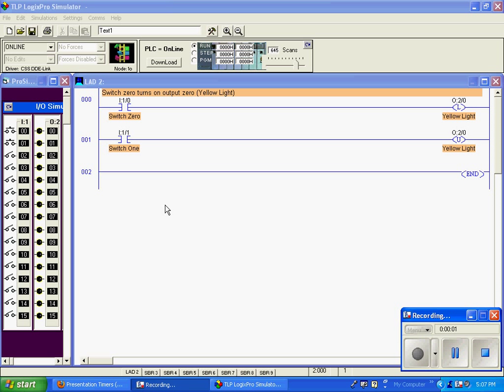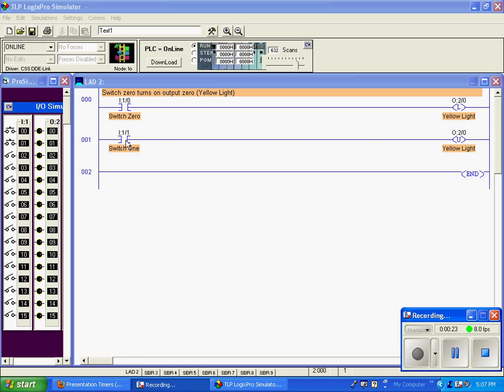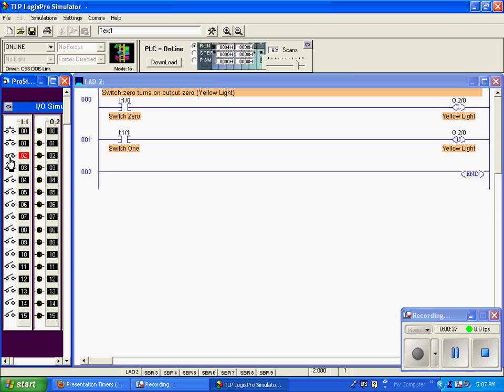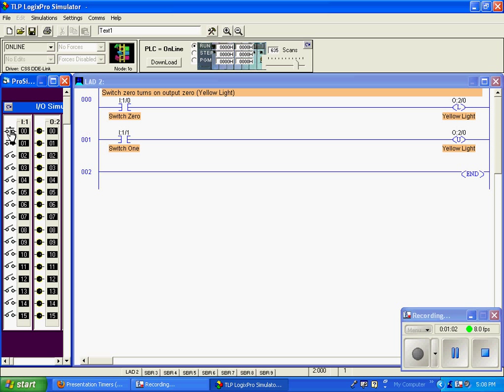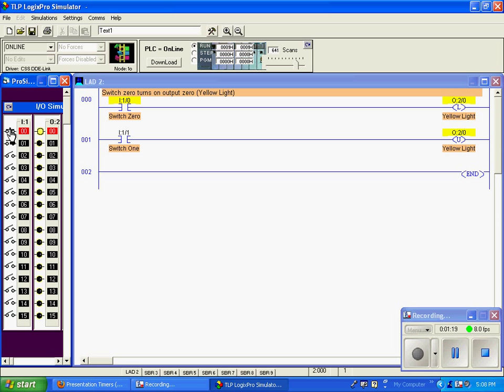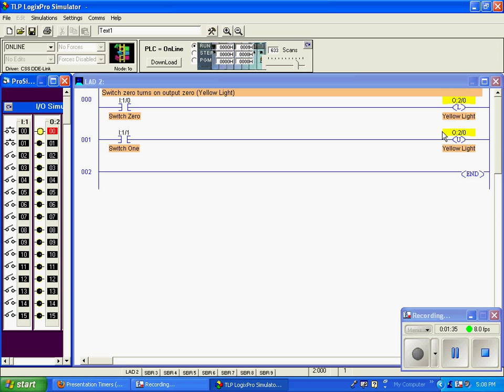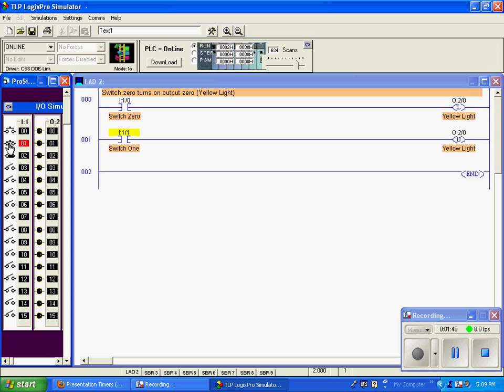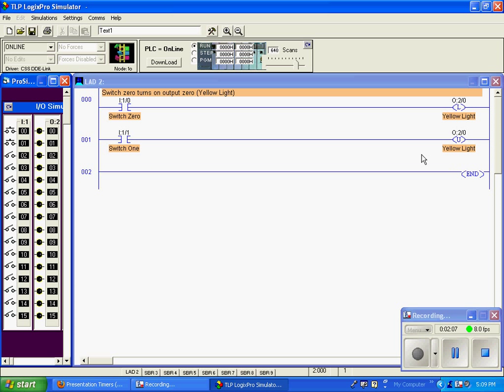PLC Latch Output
PLC Latch Output Demo